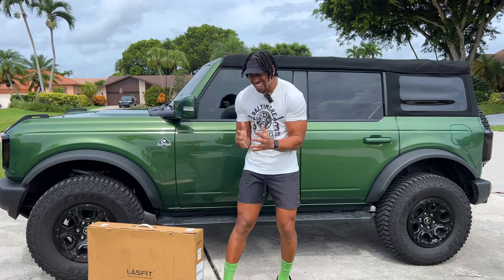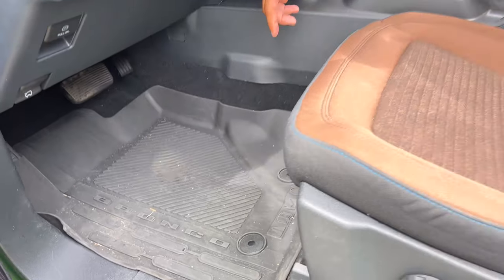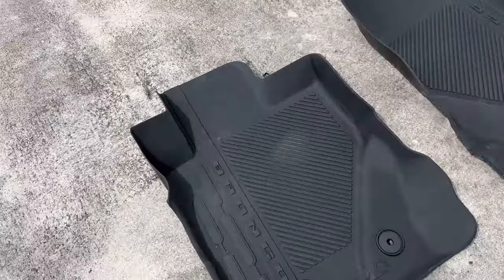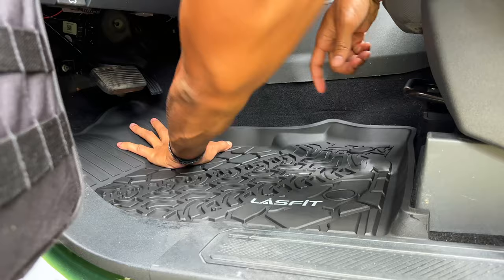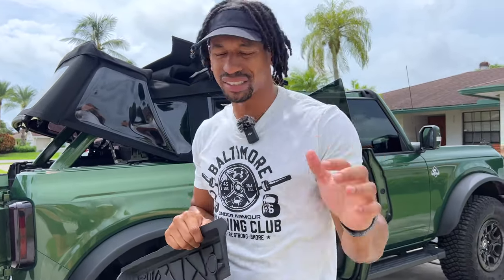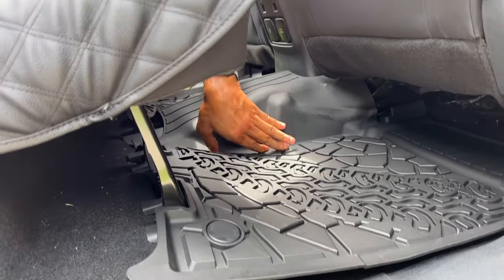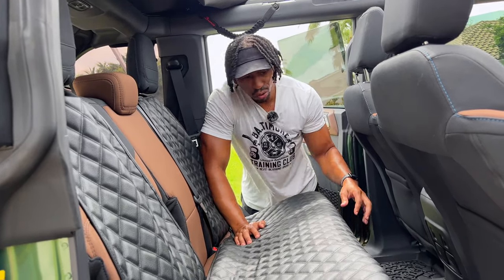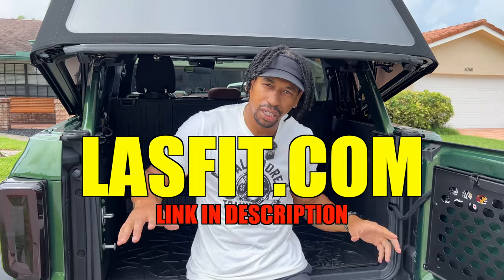The Best Floor Mats EVER!? Lasfit Liners vs. Bronco Liners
🦠Build Specs (From Factory)
2022 Ford Bronco: Eruption Green, 4 Door, 2.7L V6 - Outer Banks w/ Lux & Sasquatch package

Timeline
00:00 Intro
00:48 Old Mats
01:15 Lasfit Unboxing
01:21 Comparaison
02:37 Lasfit Install
06:31 Side by Side
06:45 Outro

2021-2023 Ford Bronco Custom Floor Mats TPE Material 1st & 2nd Row & Cargo Mats, Fit for 4-Door ONLY, Don't Fit Sport